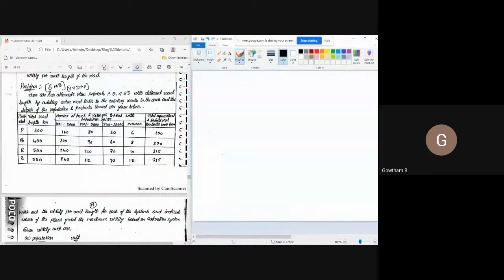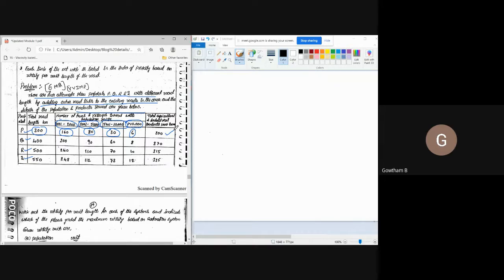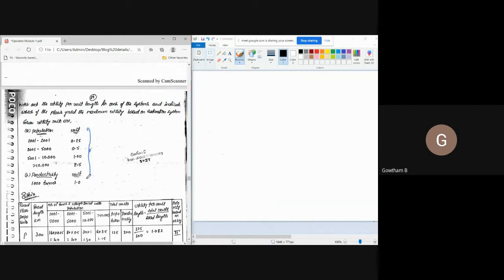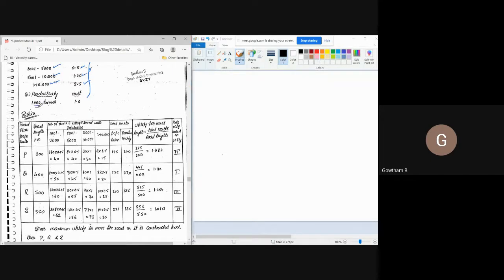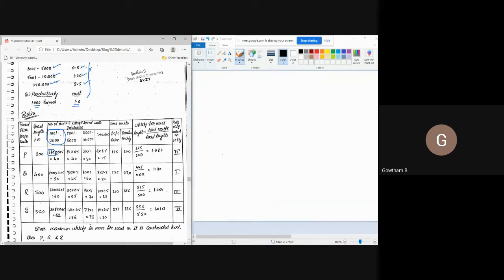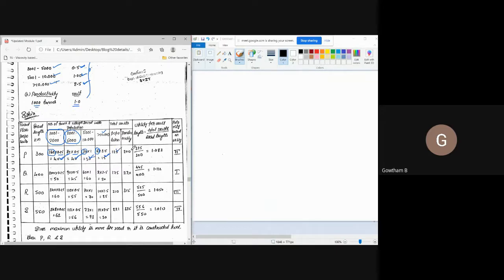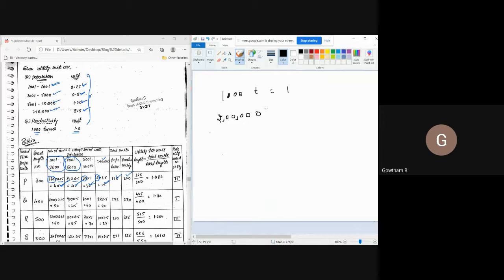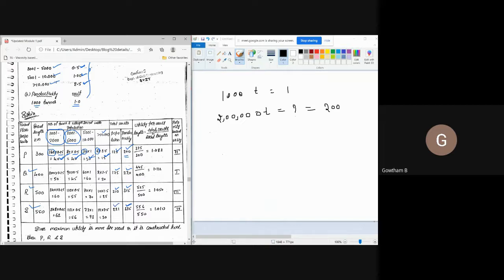Module 1 Saturation system